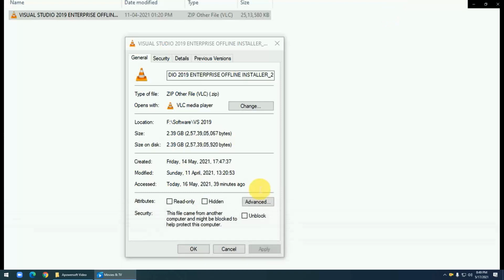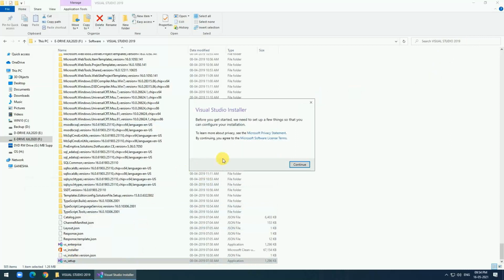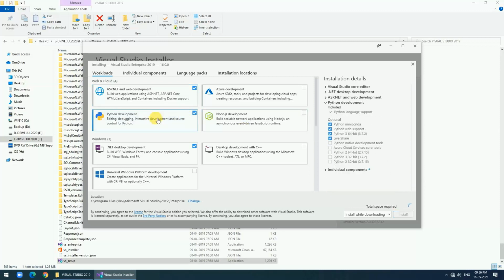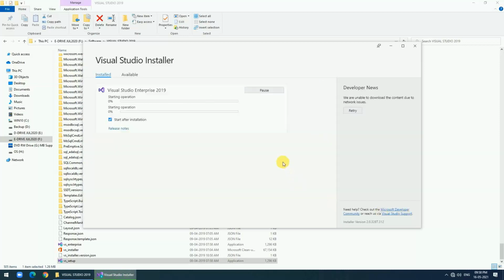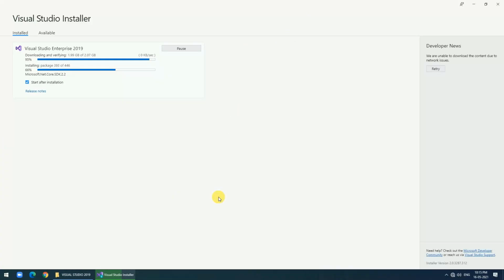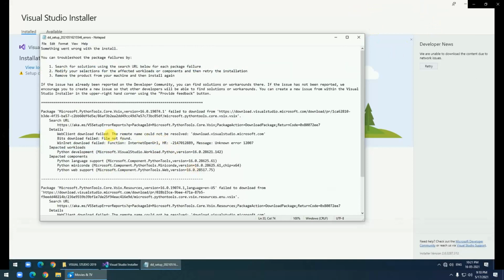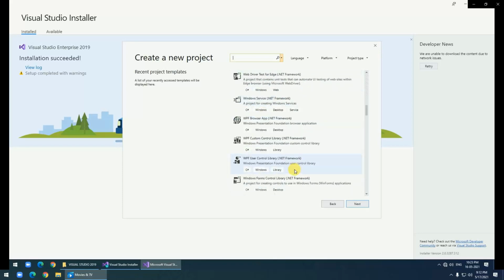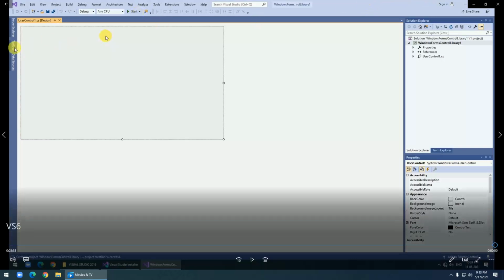How to Install Visual Studio 2019 Enterprise